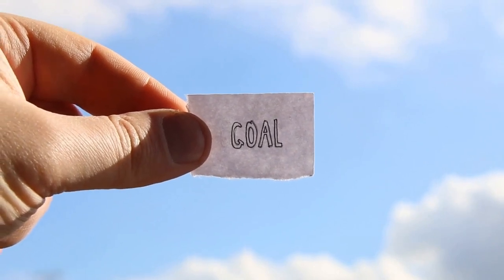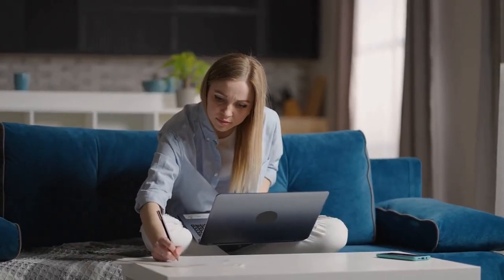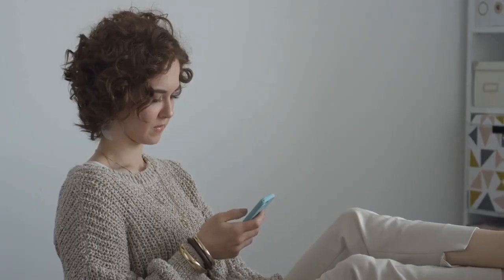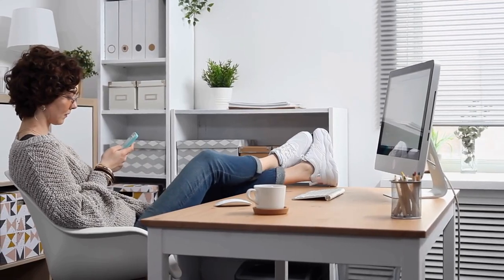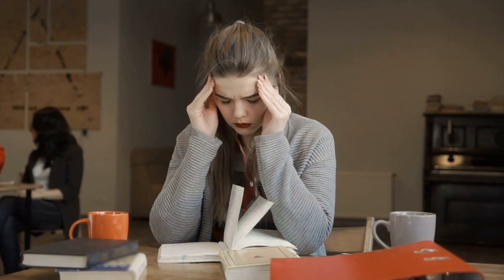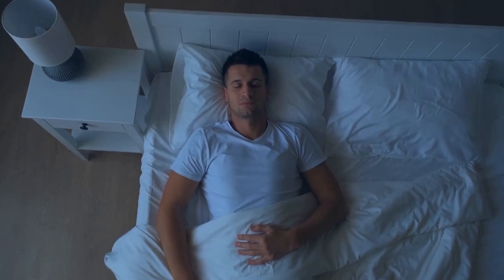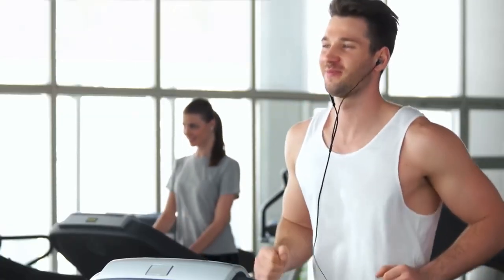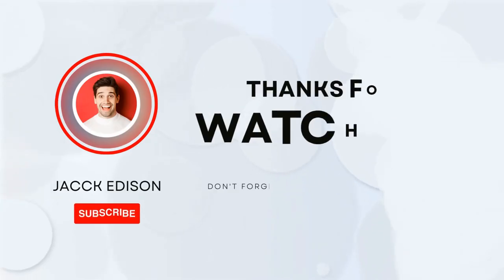5 Habits of sucessfull students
5 Habits of sucessfull students

Setting goals

Time management

Set priorities

Create a schedule

Avoid procrastination